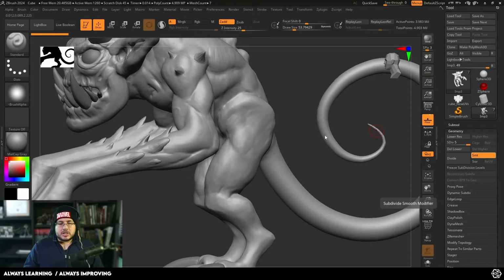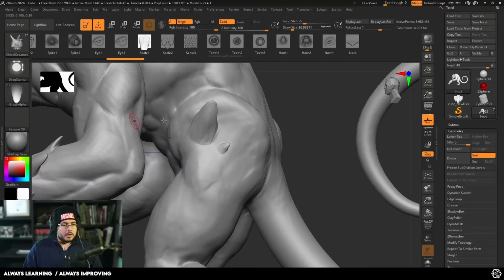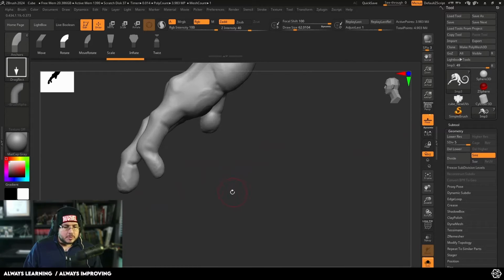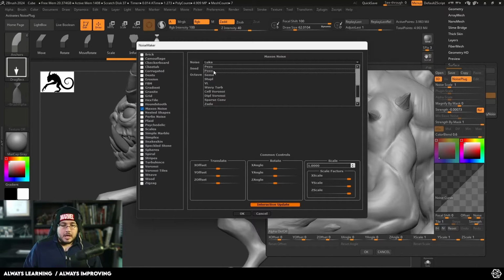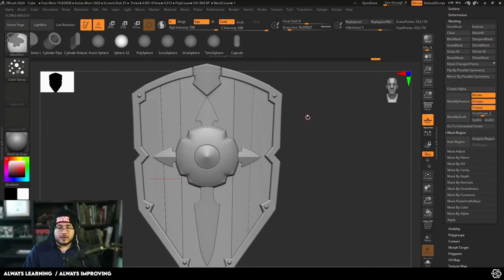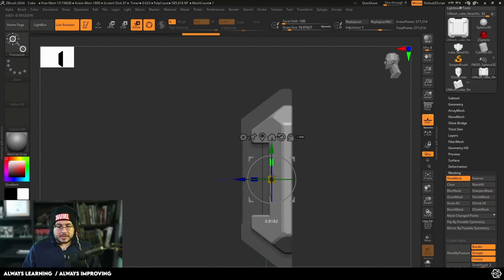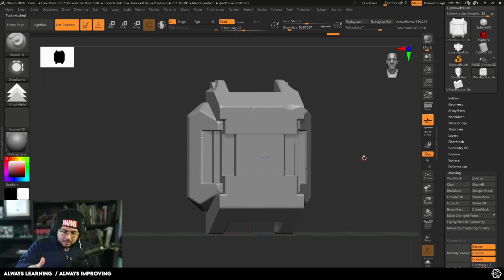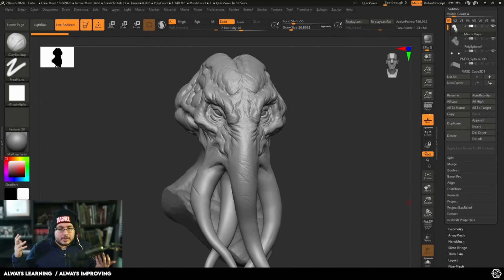ZBrush 2024 RELEASED! All You Need to Know!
🔗 OFFICIAL LINKS 🔗